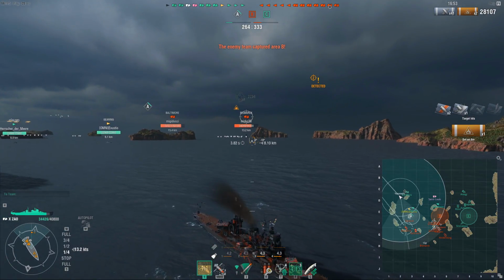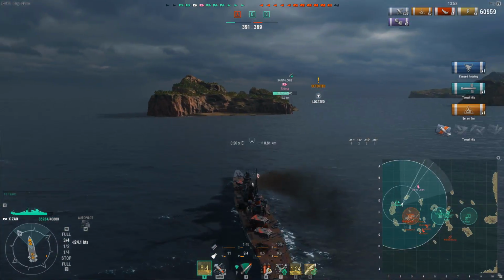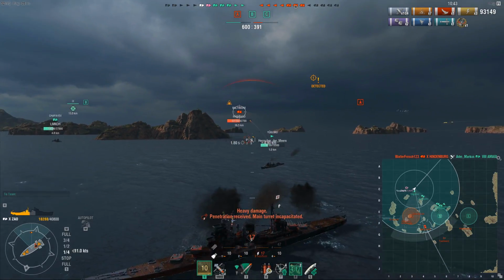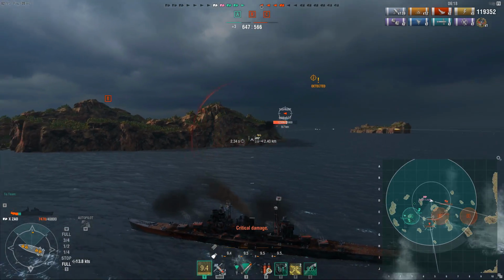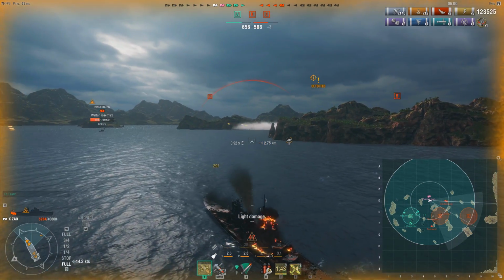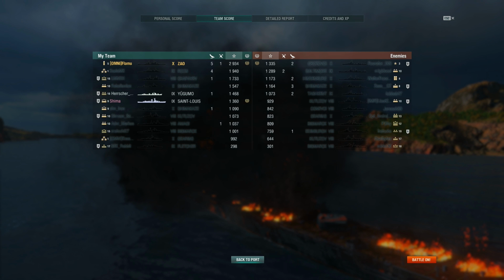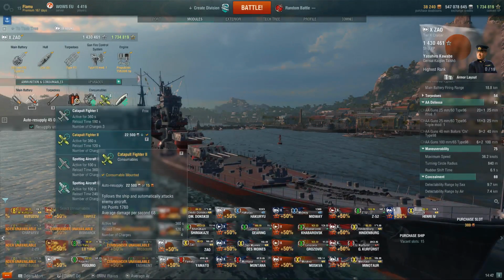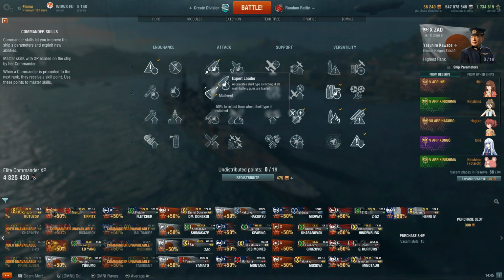Zao - Nailbiter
Since I'm going to be featuring a lot of RN BBs in the future I decided to post this pretty nailbiting Zao game in between. You can find my recommended build at the end as usual.